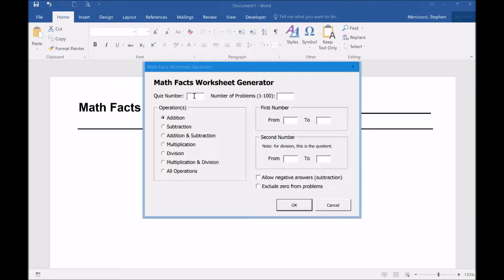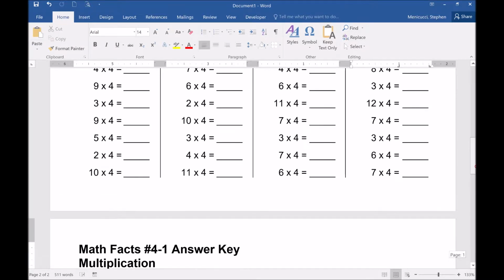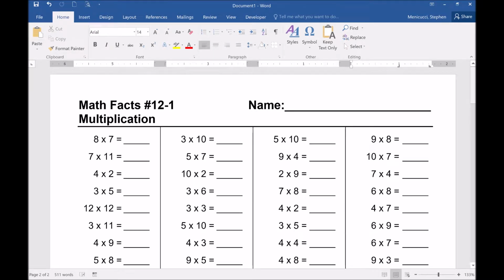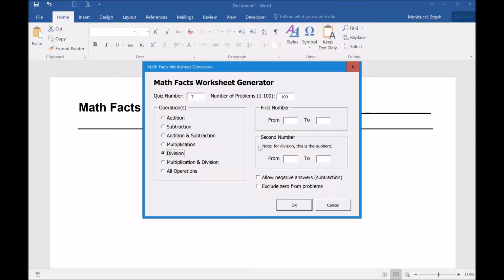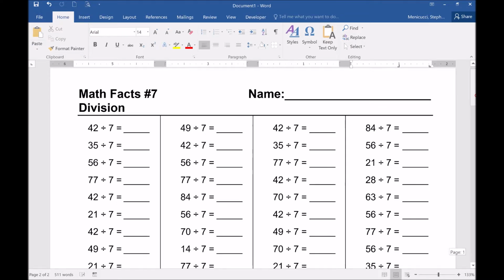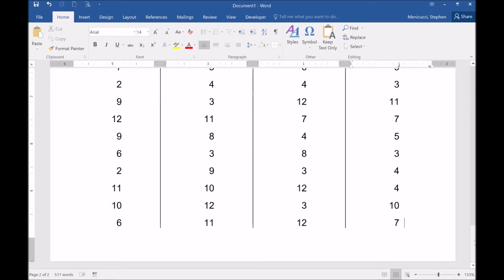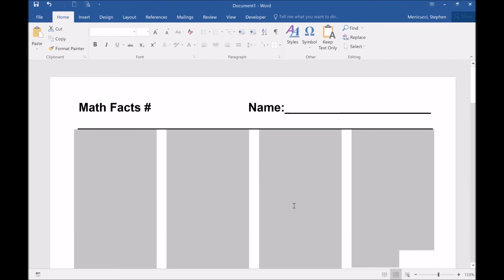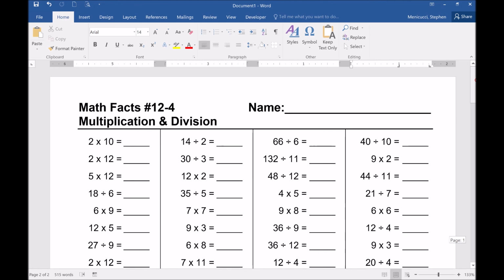Math Facts Worksheet Generator - Multiplication and Division